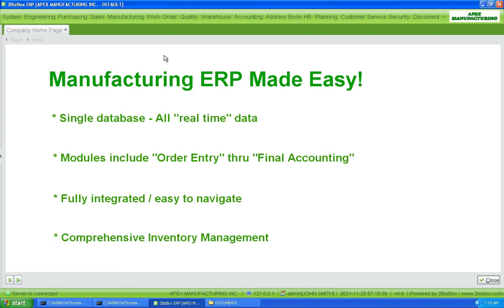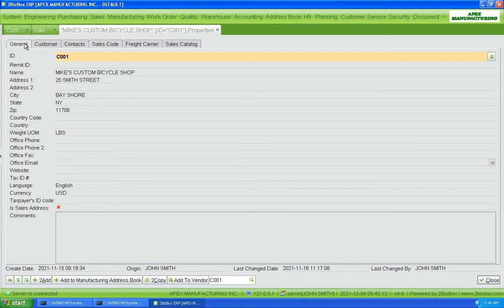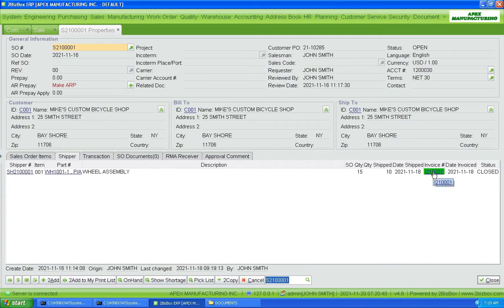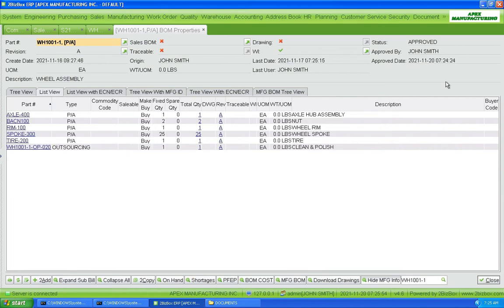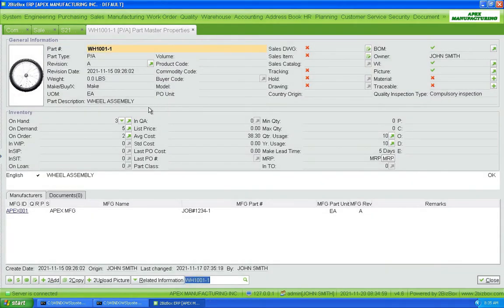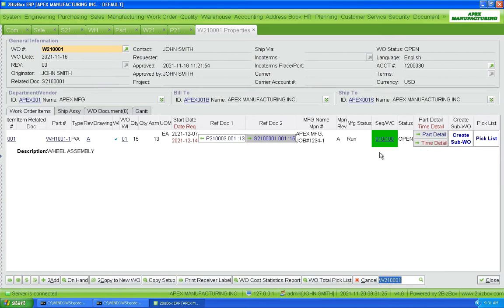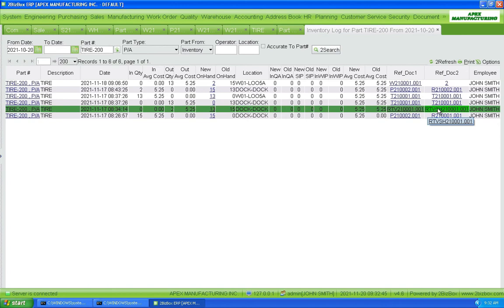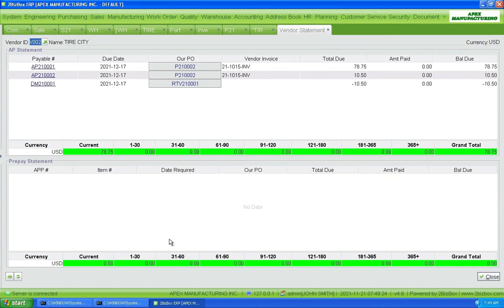Demo #1: Manufacturing ERP - System Navigation Made Simple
2BizBox (Version 4.6): A brief demonstration of simple system navigation in a complex environment, when all data is real-time on a single database. This demo also highlights the Inventory Log, and how it maintains an exact history of all related transactions.